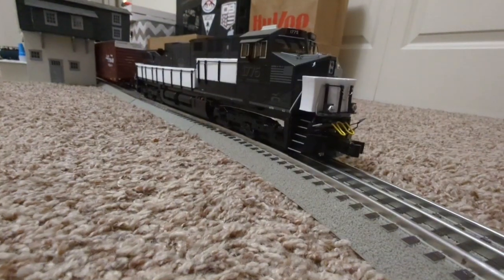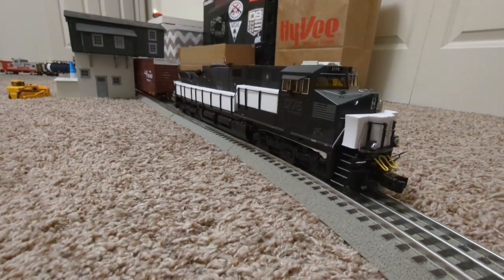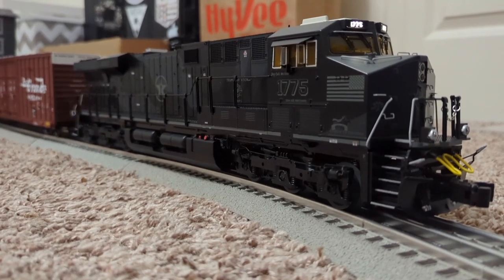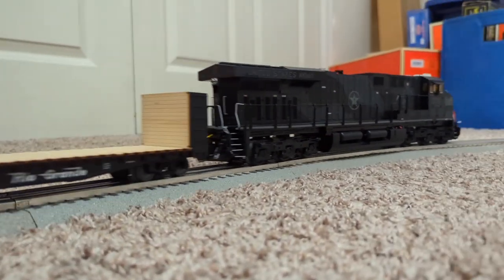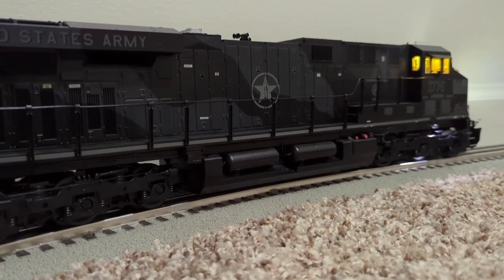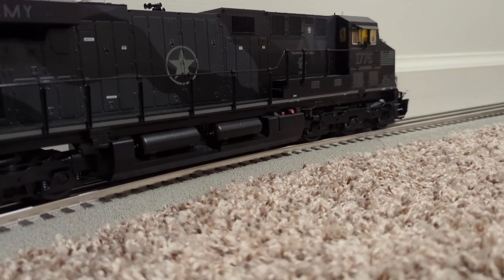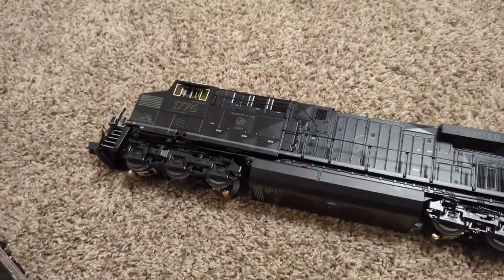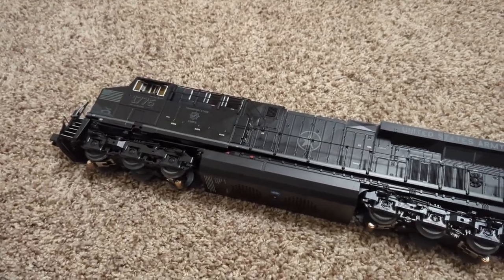Lionel ES44AC Nighthawk Review and run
Running a brand new Lionel ES44AC Nighthawk US Army locomotive on my carpet layout.